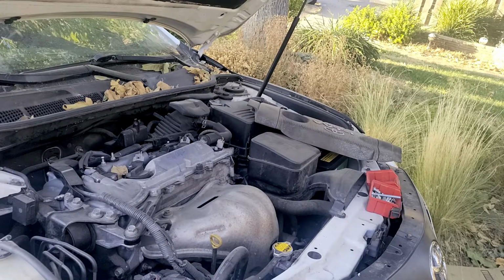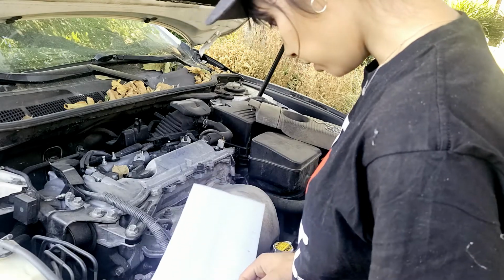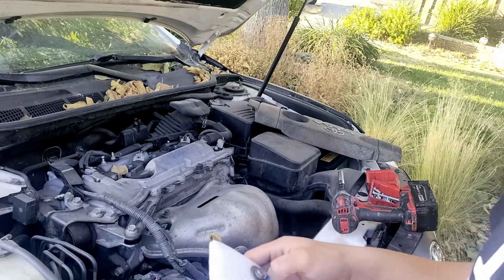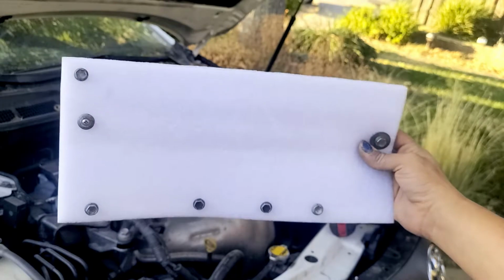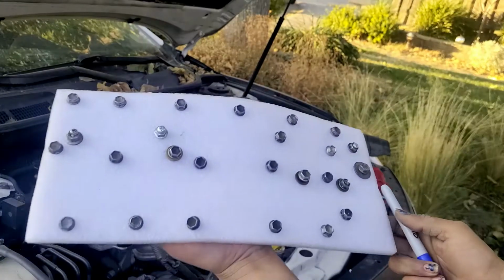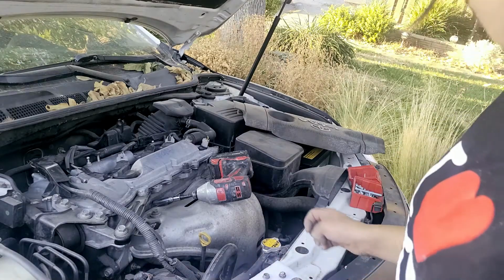Quick tip! Best way to organize bolts removed during a project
This is a quickie!
Super easy life hack for organizing the bolts you remove as you go through a repair or project. Particularly helpful when you have variously sized bolts, nuts, etc., that have specific homes and need to be reinstalled in the same place.
If this is your first time seeing this then I hope it's a helpful tip and helps prevent any future frustration!